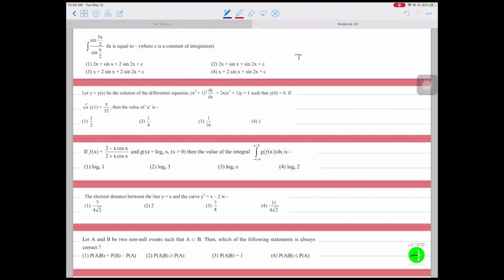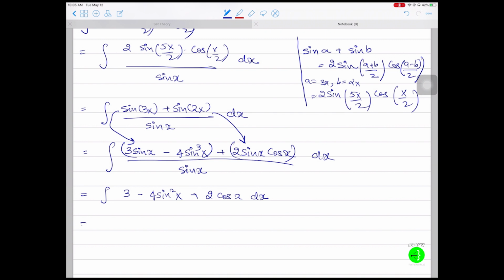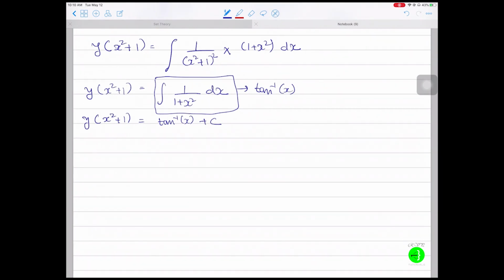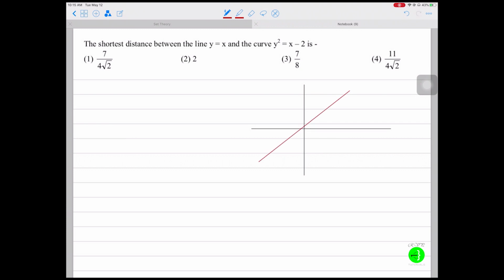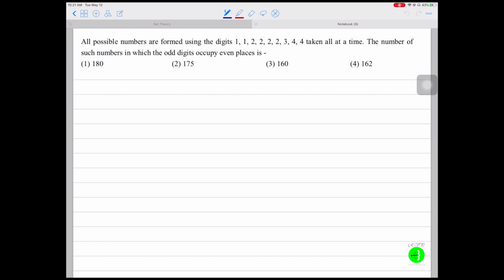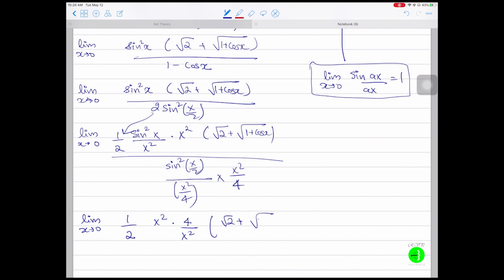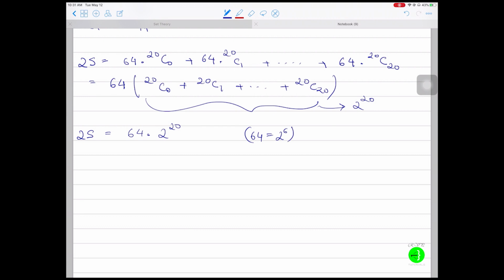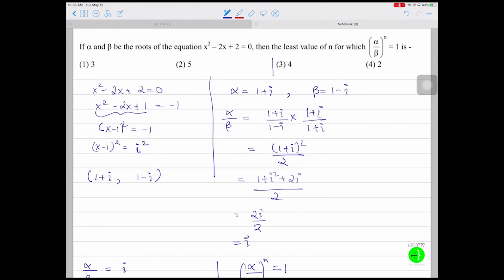JEE Mains 2019 Mathematics (8 April)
In this video I have solved some maths questions from JEE mains 2019.